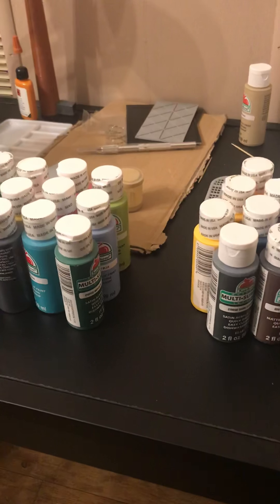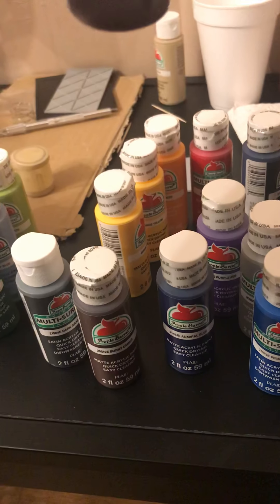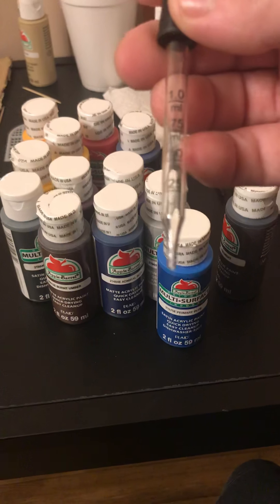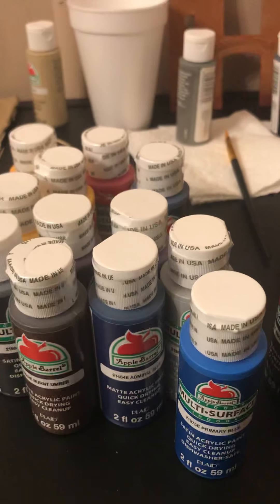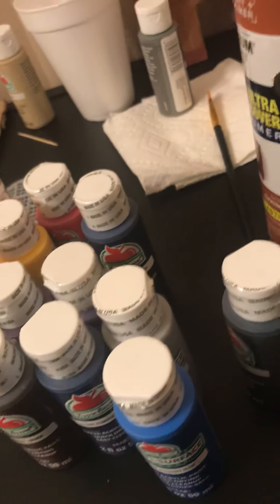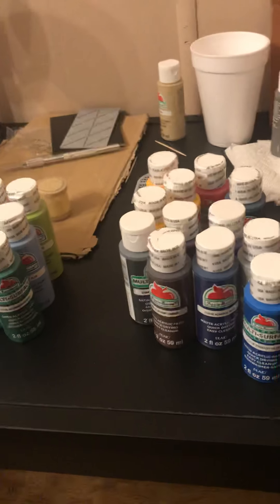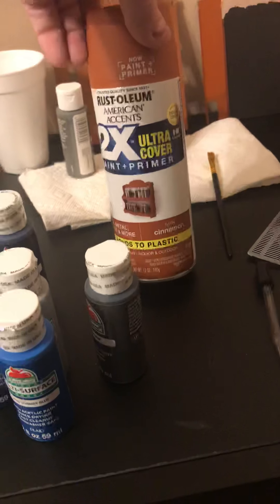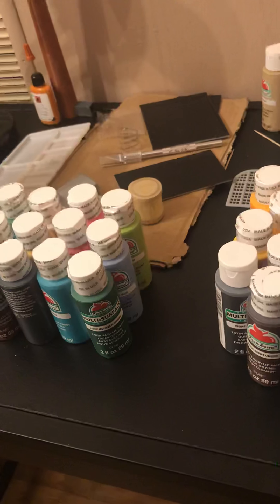Paint and sprays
Here is all apple barrel paint and rest-o-lum I have.  As I get more I can update if you want me to.